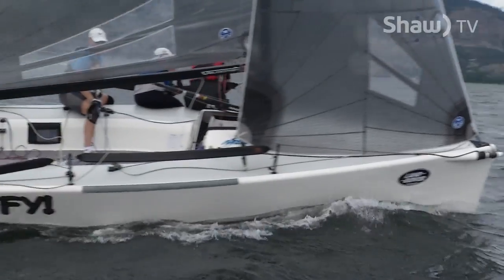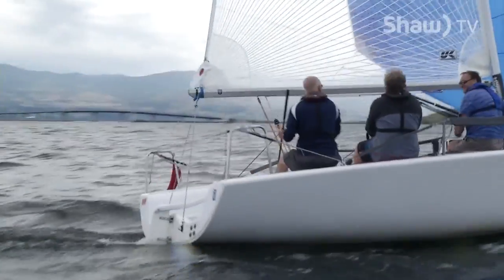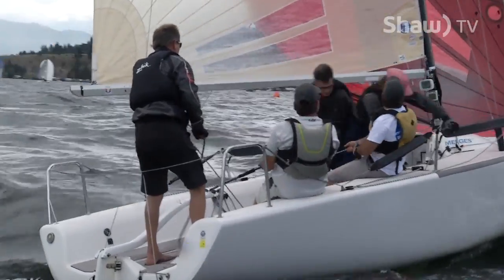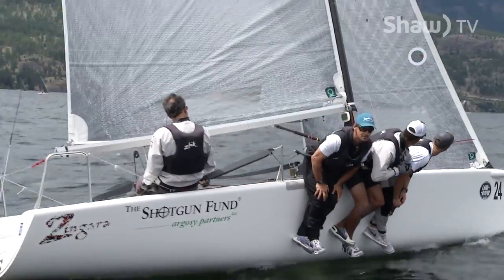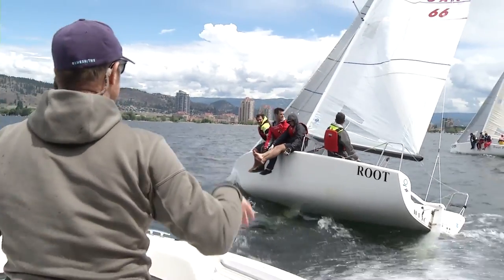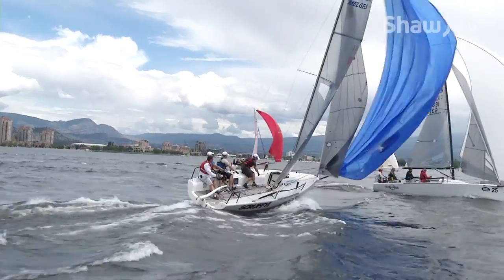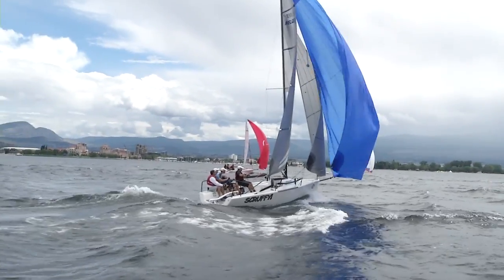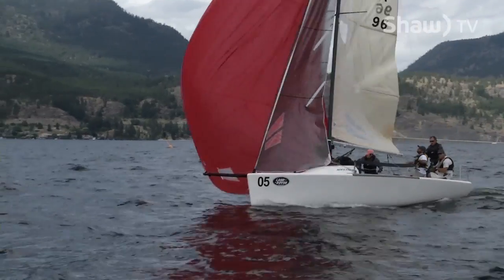Melges 24 Sailing - Boats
Kelowna played host to the National Sailing Championship featuring a unique boat that is both fast and fun.